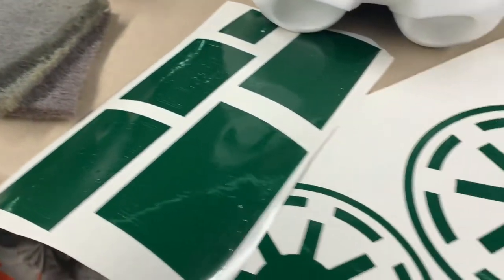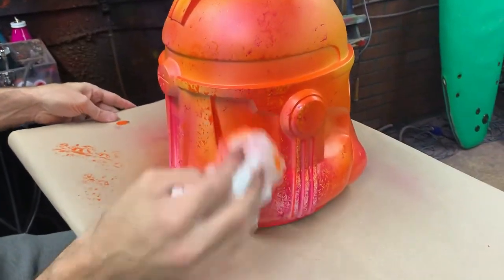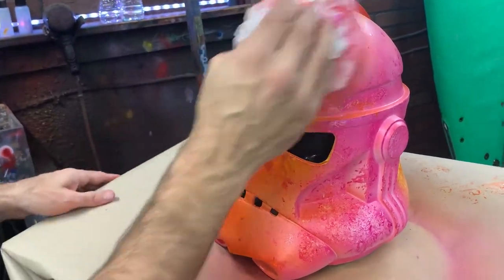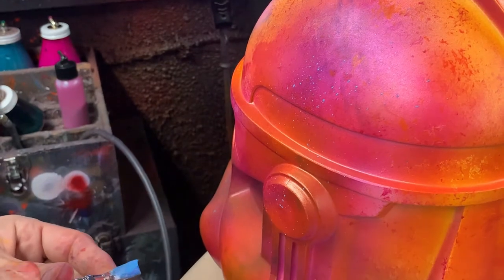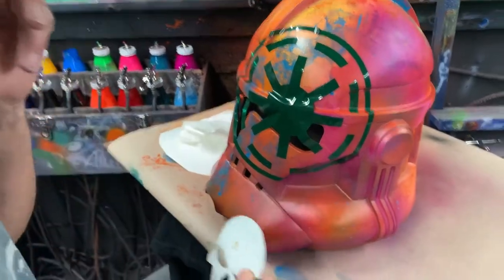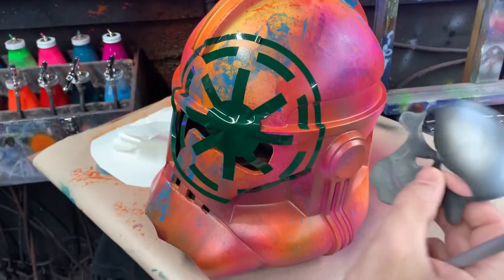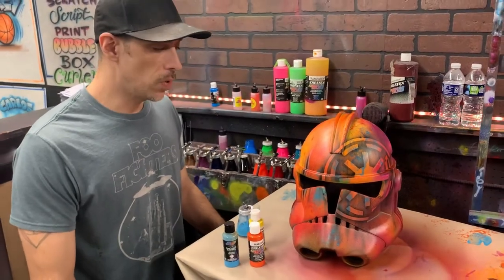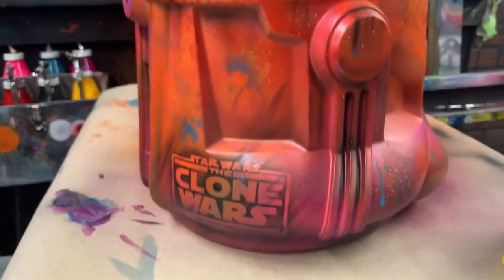Custom AIRBRUSHED Clone Trooper Helmet Timelapse & In-Depth Look!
Join us as we continue our newest custom project today. An Airbrushed Star Wars Clone Trooper Helmet! In this video, we will be walking you through the project as we lay down some paint for the first time.

Iacono Studios is an extension off the original Mike’s Custom Airbrush, that is now celebrating 32 Years in Business. Join Us as we continue to evolve and apply our trade now through social media more than ever.

Follow and Shop with Us Down Below!